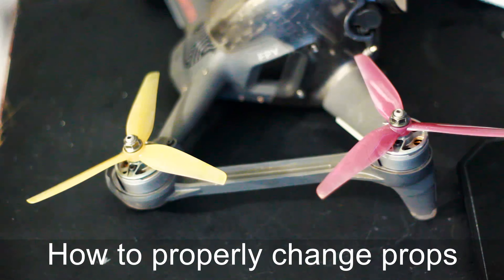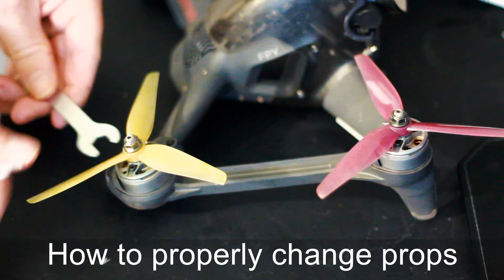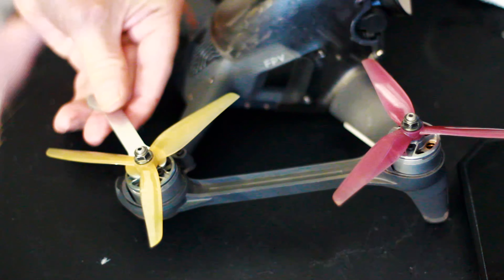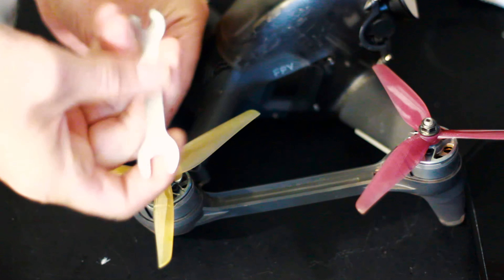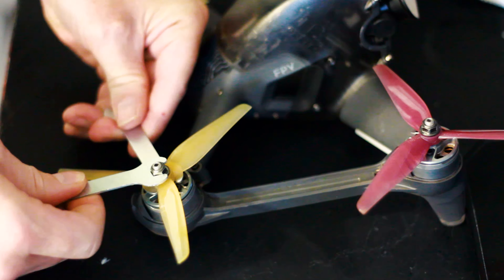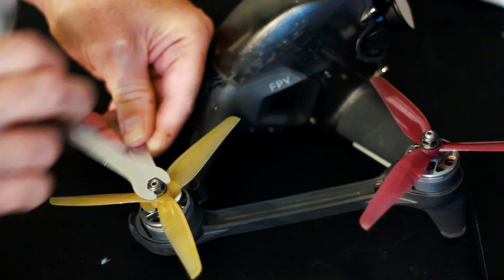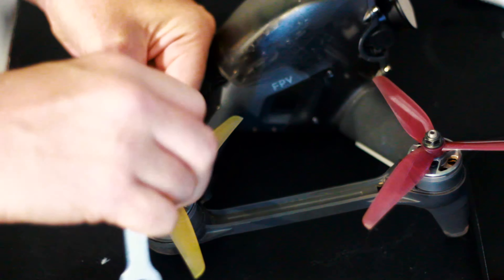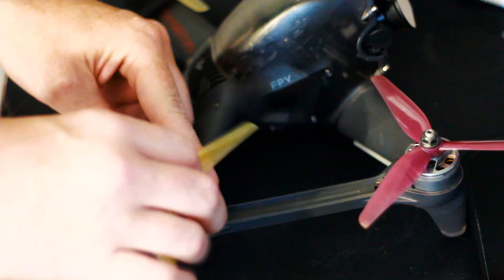DJI FPV drone propeller adapters TEST 3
DJI FPV propeller adapters Test #3  using 5 inch gemfan hurricane 51466 freestyle and racing props. Also added a piece on the end showing how to properly change out your props as the videos I saw showing how were doing it wrong lol. this video series isn't to display my freestyle abilities (or lack of lol) but rather to show how they work and sound in use. nothing more.